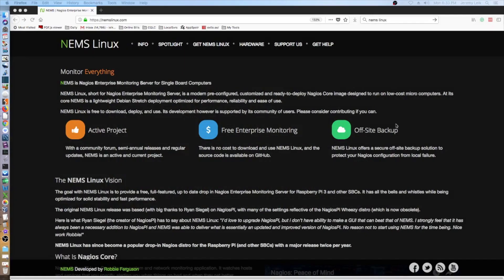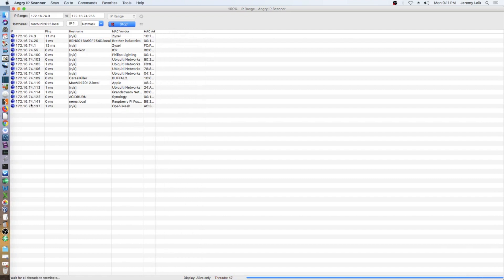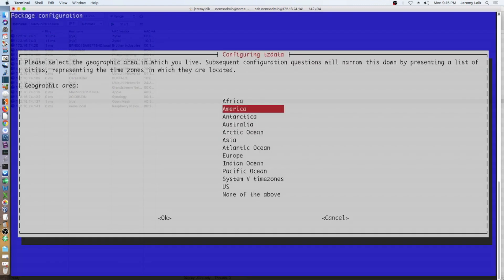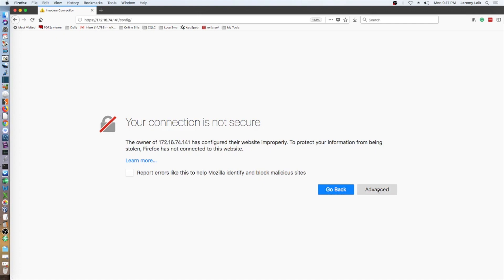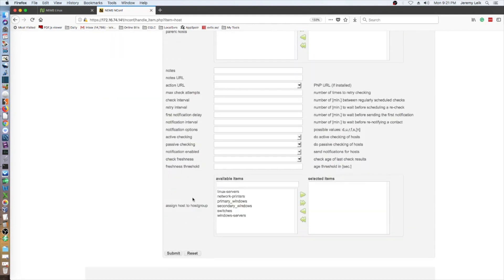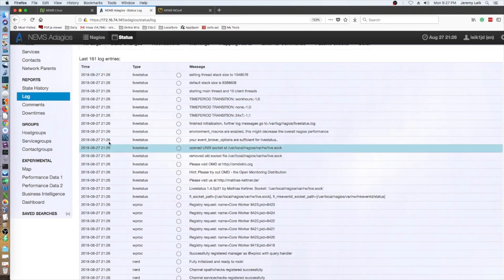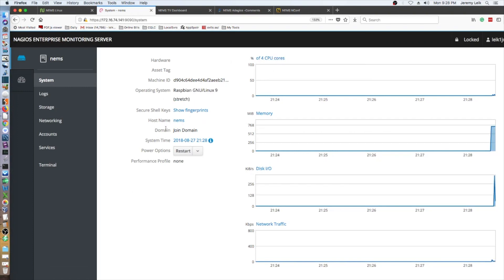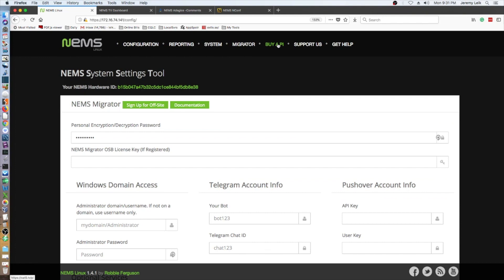First Look at NEMS Linux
Episode 75: We look at NEMS Linux (Nagios Enterprise Monitoring Server for Single Board Computers) on a Raspberry Pi 3 B+ and setup a few hosts to report to Nagios.